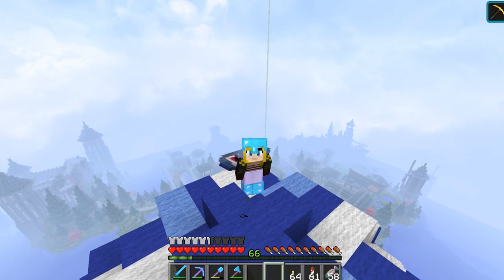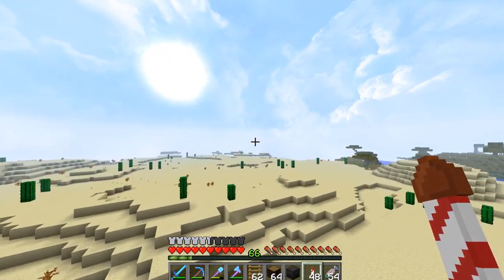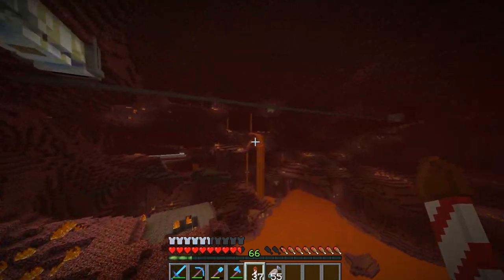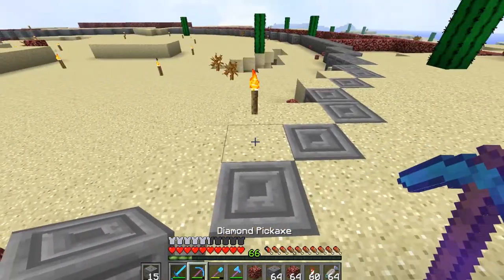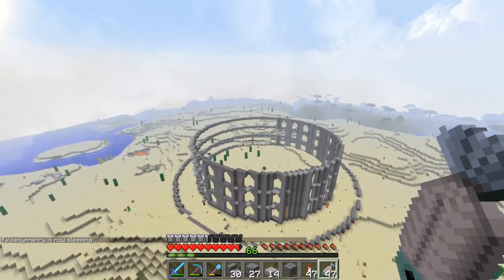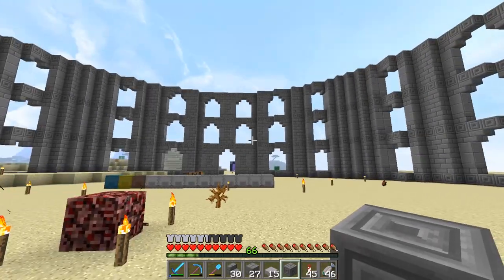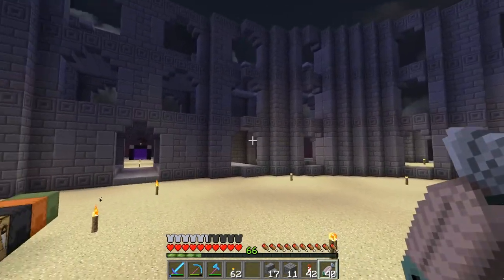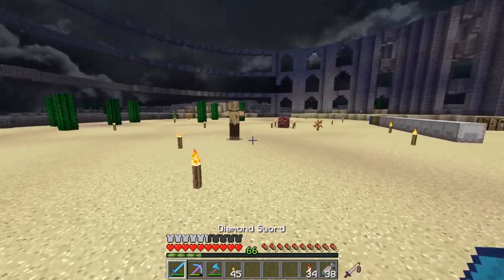Hermitcraft V 131 | A GIANT NEW BUILD! 😱 | A Minecraft Let's Play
Today i'm playing on the Hermitcraft Season 5 World.
If you'd like to join the group of heads displayed, becoming a Patron before the end of the Season will do that and support me in the long term making videos! :)